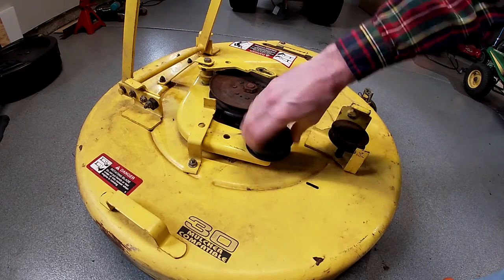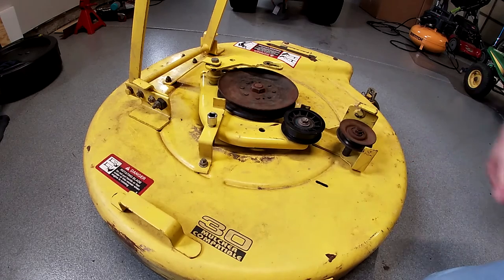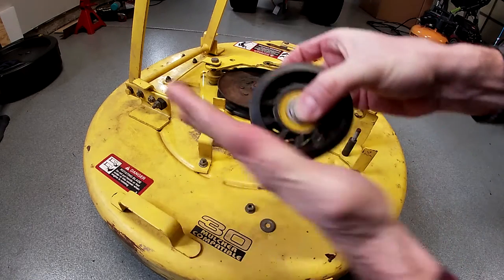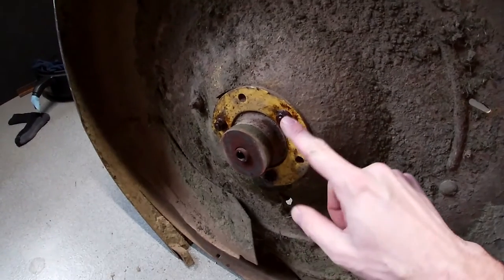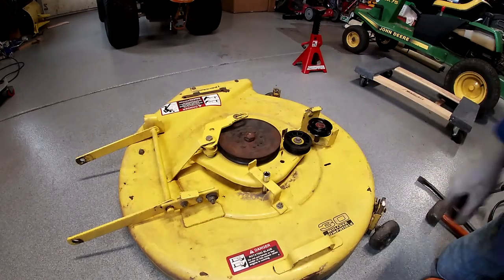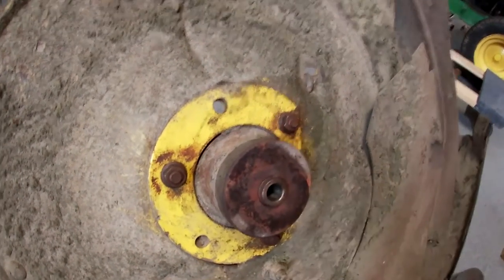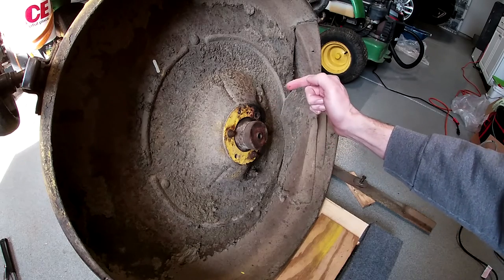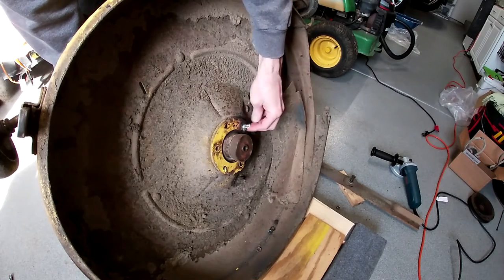John Deere GX75 mower deck pulley and spindle removal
The GX75's deck receives a new pair of pulleys, and the blade spindle is removed in preparation for it's rebuild.